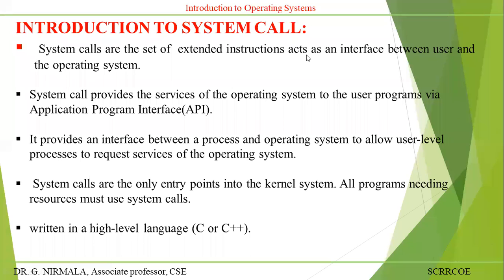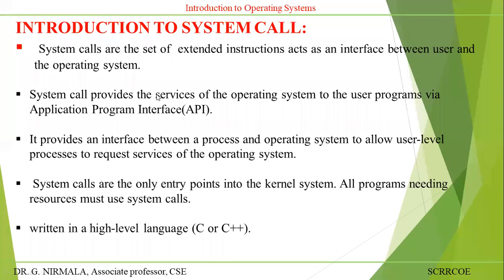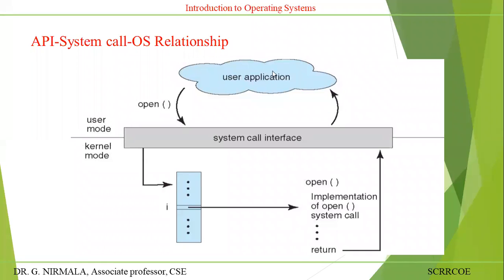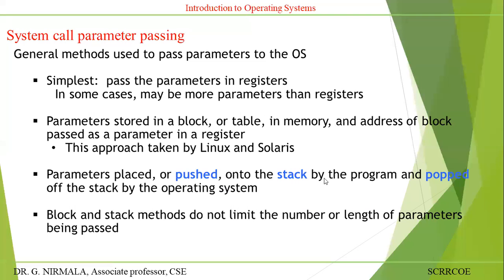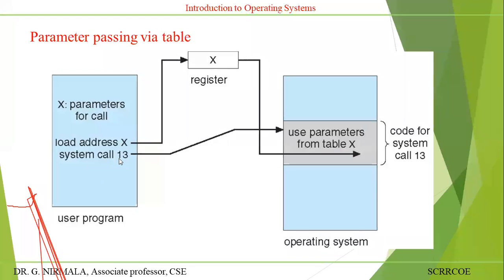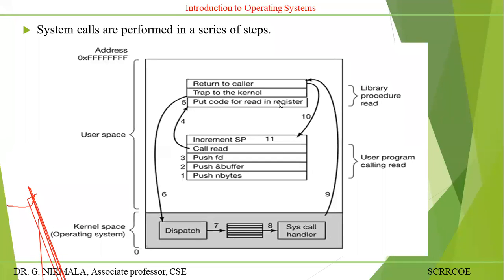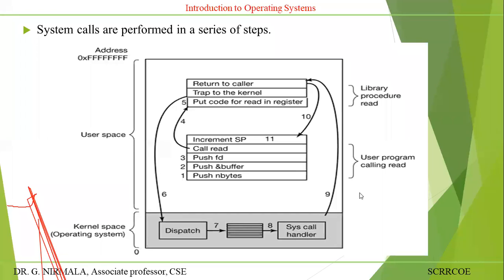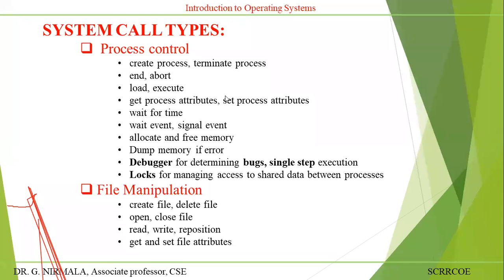3 1 SEM OPERATINGNSYSTEM SYSTEM CALLS